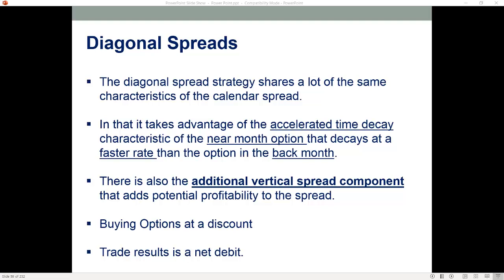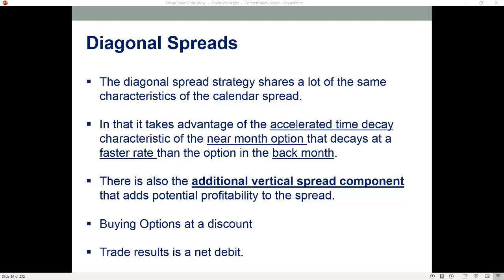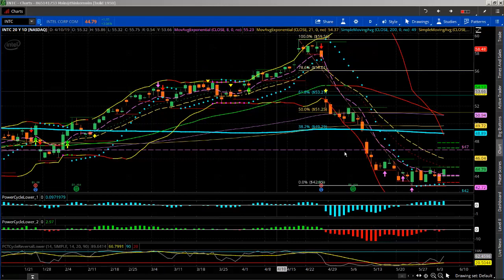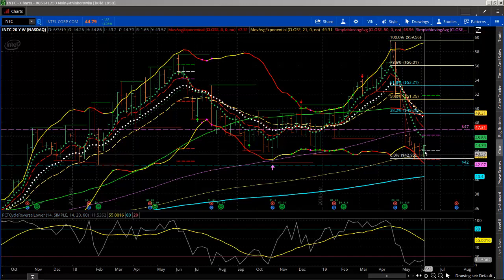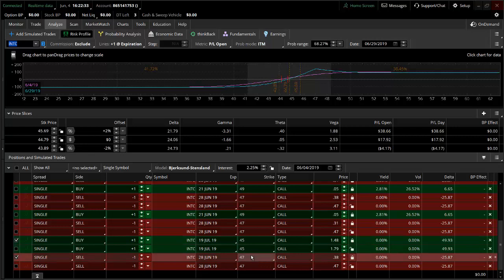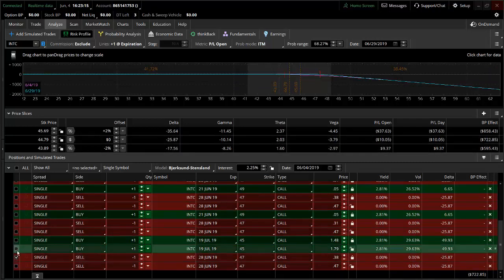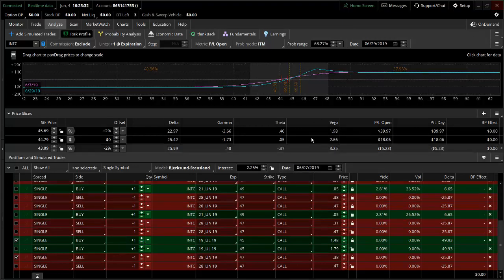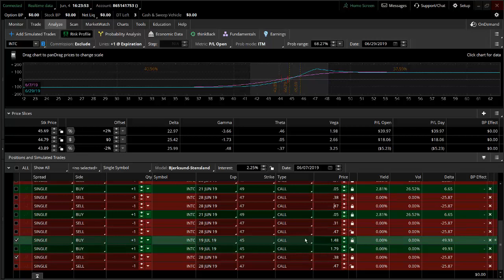Calendar Diagonal Option Spread INTC [Buying Options at a Discount]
Calendar Diagonal Option Spread INTC [Buying Options at a Discount]: Option Strategies are covered in my Free Options eBook:

Option Trading Veteran and Power Cycle Trading® Founder Larry Gaines explains a calendar diagonal option spread INTC. He also talks about the similarities between the calendar spread and a diagonal spread. Finally, he discusses time decay's effect on this spread and much more.

Futures and forex trading contains substantial risk and is not for every investor. An investor could potentially lose all or more than the initial investment. Risk capital is money that can be lost without jeopardizing ones’ financial security or lifestyle. Only risk capital should be used for trading and only those with sufficient risk capital should consider trading. Past performance is not necessarily indicative of future results.